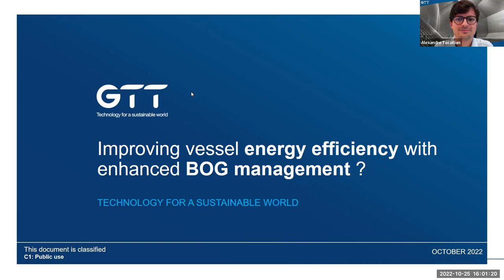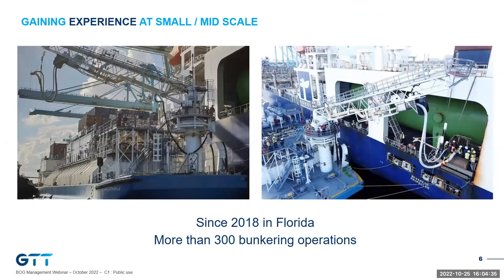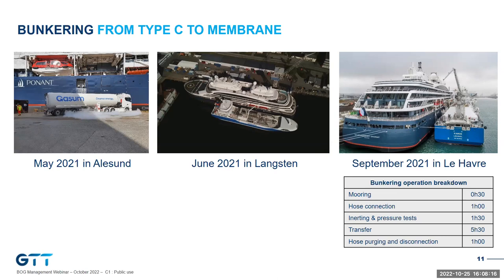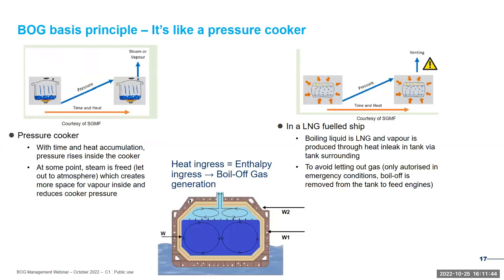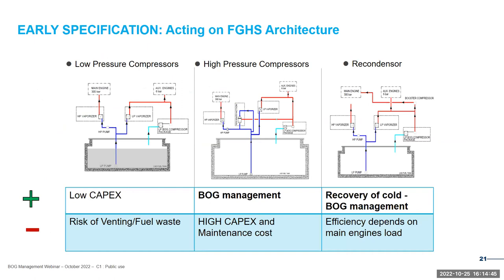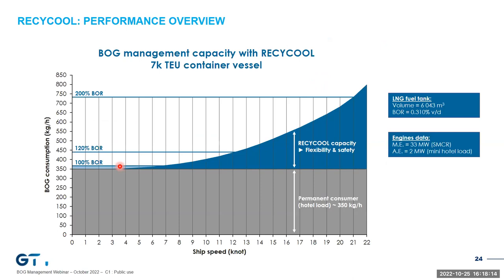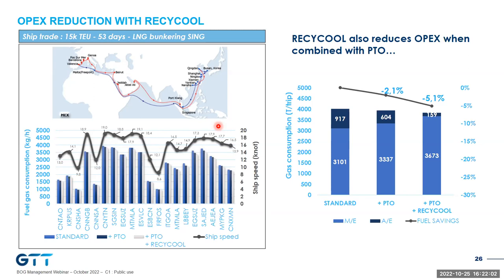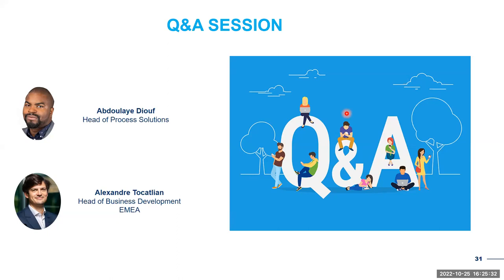WEBINAR "Improving vessel energy efficiency with enhanced BOG management", October 10th, 2022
To accompany LNG as marine fuel of choice, GTT has adapted its business model to facilite membrane tank integration inside LNG fuelled vessels. This flexible posture has been key to GTT success with many vessels currently sailing, knowledge available and guidelines at disposal to improve operation and safety of any future LNG ship.

Those Guidelines cover tank interfaces betterment, possible evolutions of containment system configuration and thermal performances (Mark III, Mark III Flex, 700 mbarg or 1 barg feature), adding to specific tips on chain gas architecture and equipment. implementation of Recycool, a key boil-off management feature, is also regarded. Such equipment is subject to ease operations, improve energy efficiency and reduce overall carbon footprint.

Speakers
Alexandre Tocatlian (GTT) & Abdoulaye Diouf (GTT)